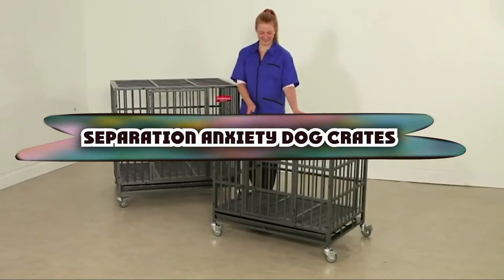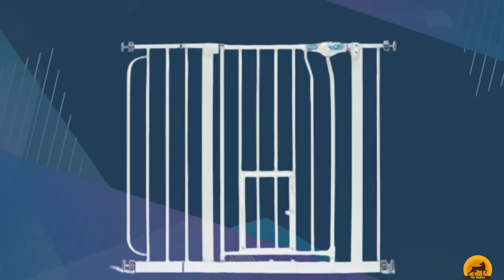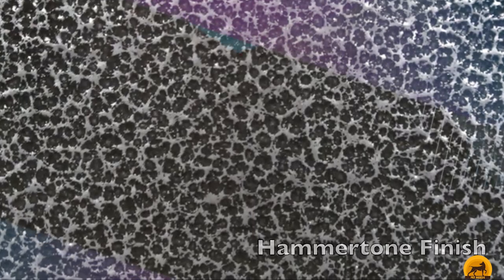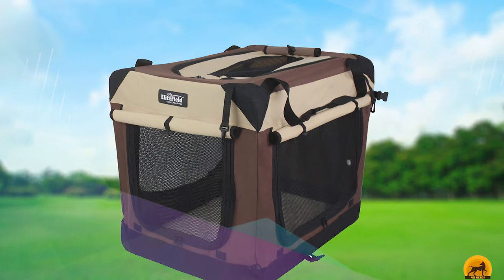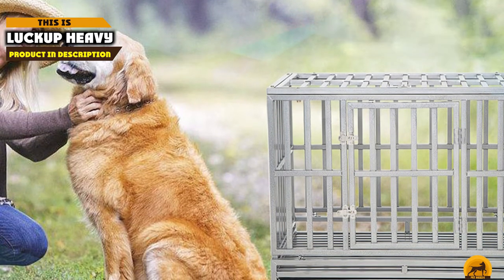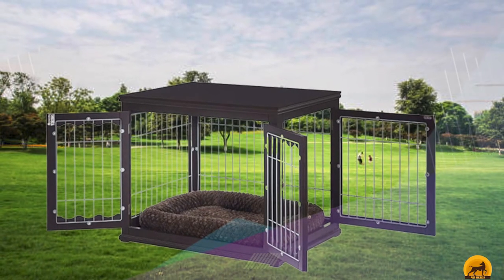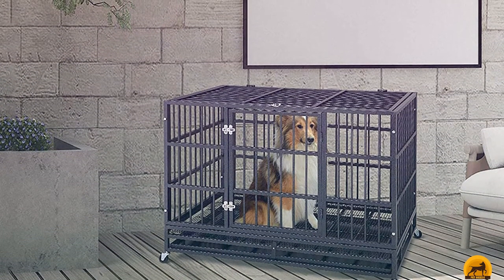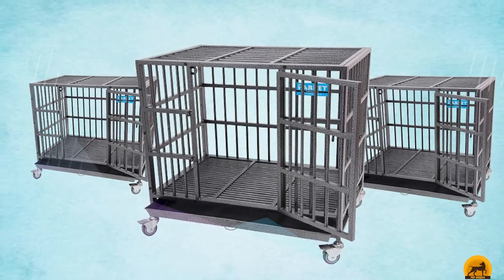Dog Crates For Separation Anxiety : Most Popular Dog Crates For Separation Anxieties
Best Dog Crates For Separation Anxieties Links Get From Here:

1 . Carlson Pet Products
2 . ProSelect Empire Dog Cage
3 . Noz2Noz Soft-Krater
4 . EliteField 3-Door Collapsible
5 . MidWest iCrate Fold & Carry
6 . LUCKUP Heavy Duty
7 . unipaws Pet Crate End Table
8 . ITORI Heavy Duty
9 . JY QAQA Pet Heavy Duty
10 . PARPET Heavy Duty Empire
What are the Best Dog Crates For Separation Anxieties in 2024?

In today's video we reviewed the top 10 best Dog Crates For Separation Anxieties on the market in 2022. We made this list based on our personal opinion and we ranked them in no particular order, after doing our research based on their prices, quality, durability, brand reputation and many more.

After watching this video you will know which are the best budget, top selling and top rated Dog Crates For Separation Anxieties on the market today.

If you choose from this list you can be sure that you have bought one of the best Dog Crates For Separation Anxieties available on the market today.